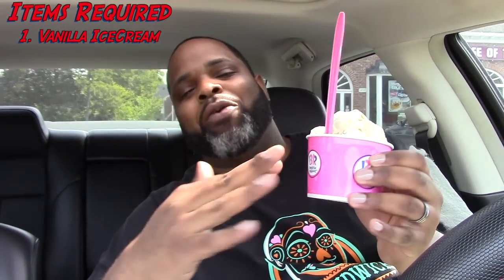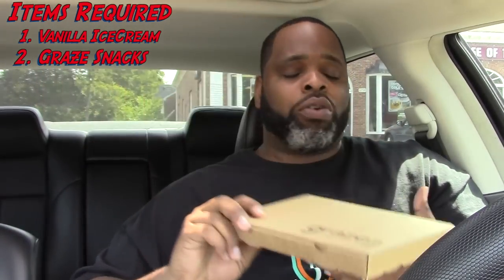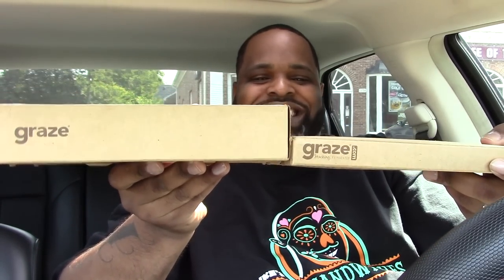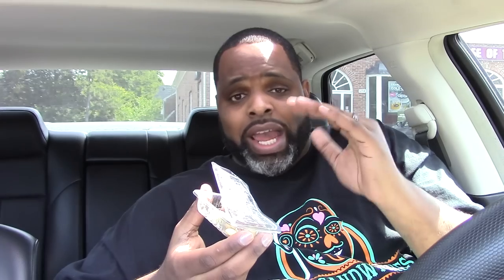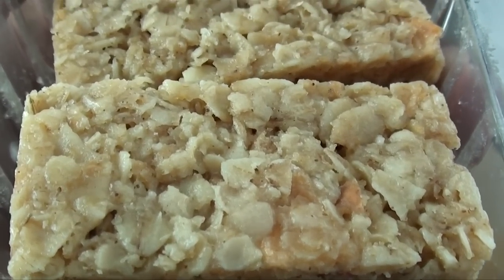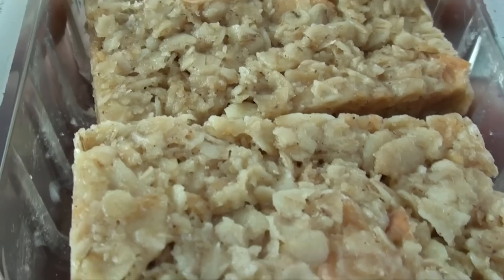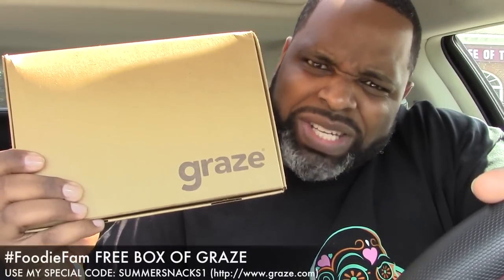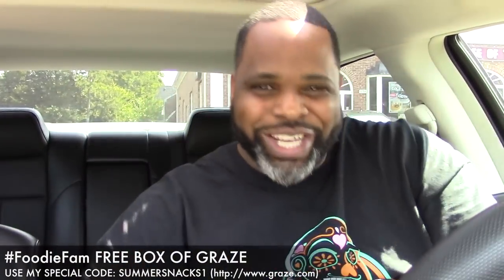Baskin Robbins DIY Mix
He is bringing your LOGOS TO LIFE!